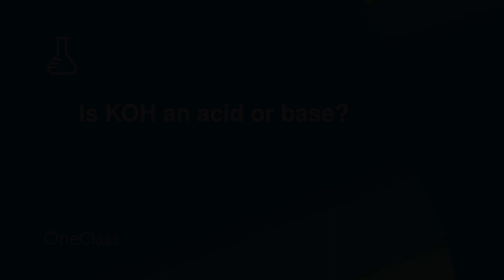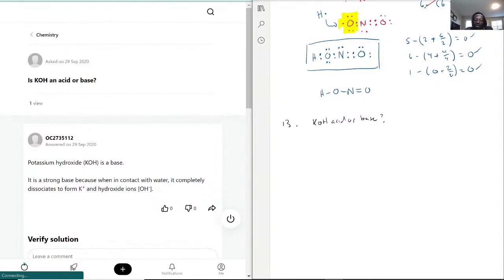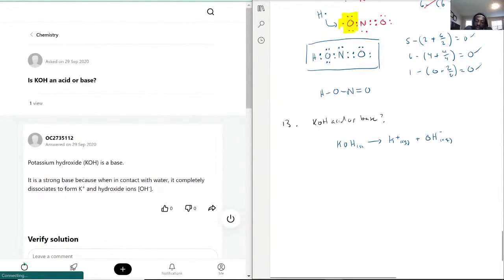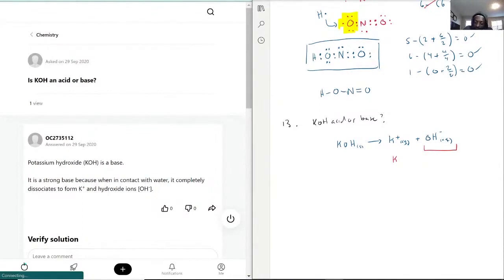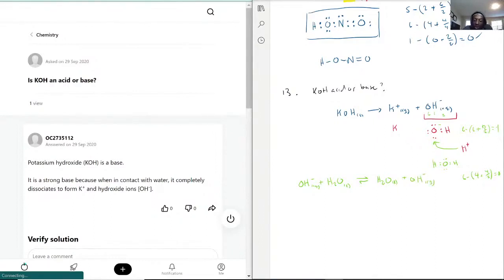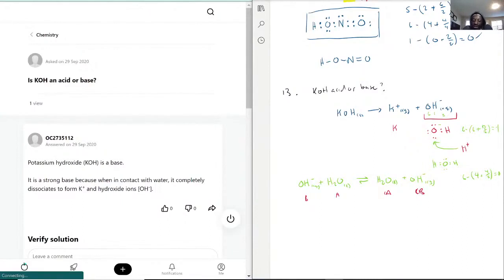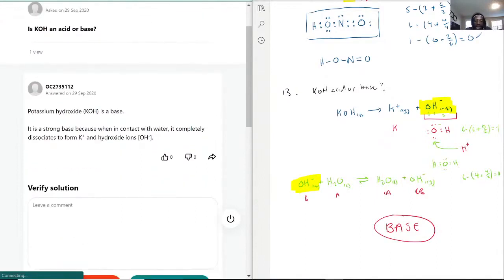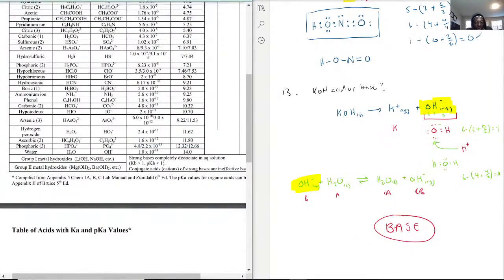Is KOH an acid or base?